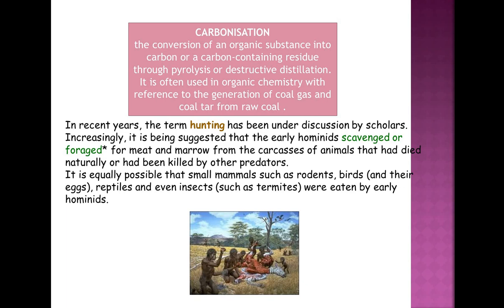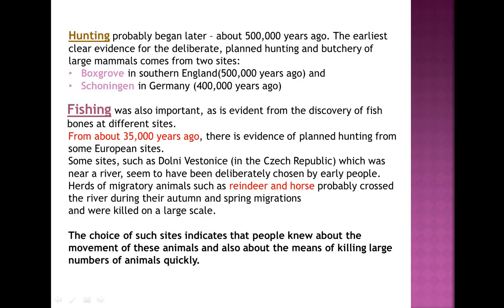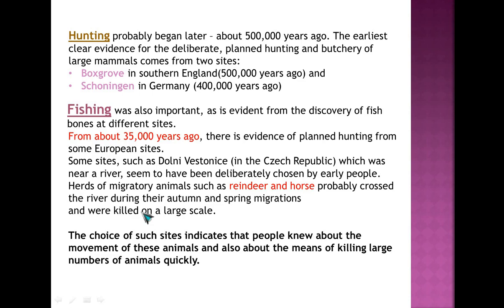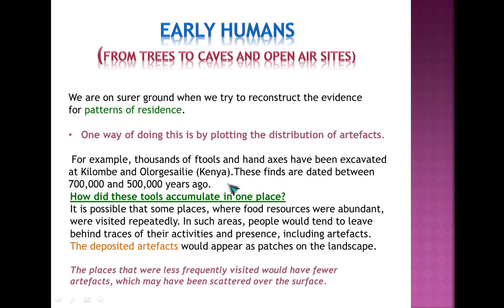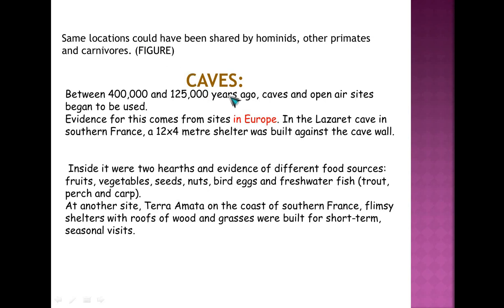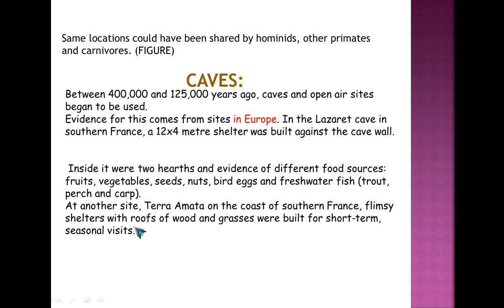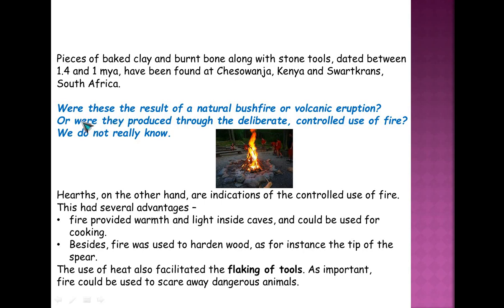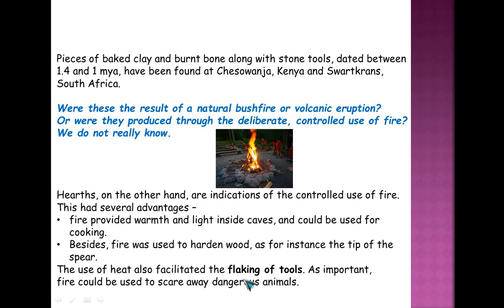Digital CBSE- CLASS 11-HISTORY-Chapter 1- Part 6